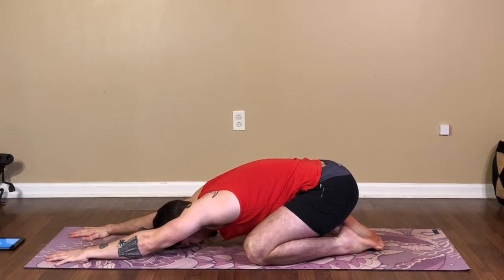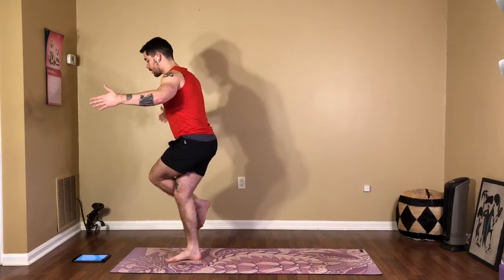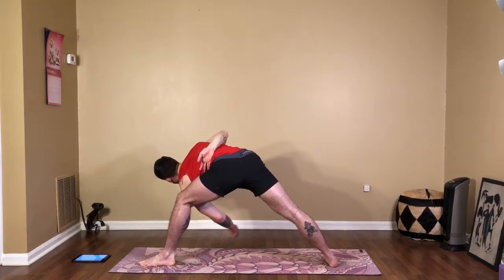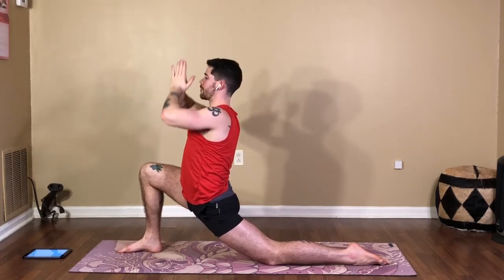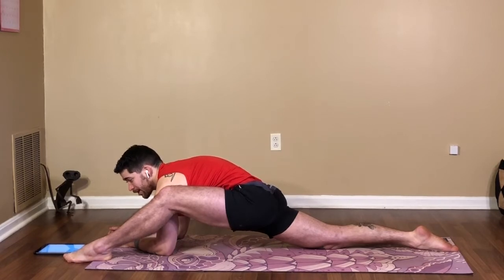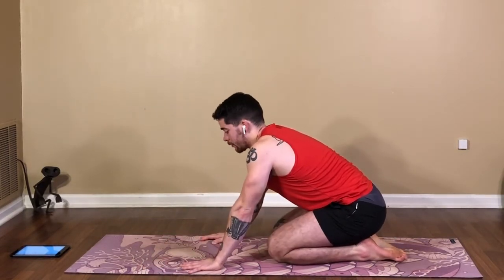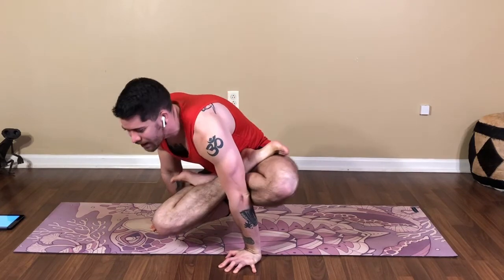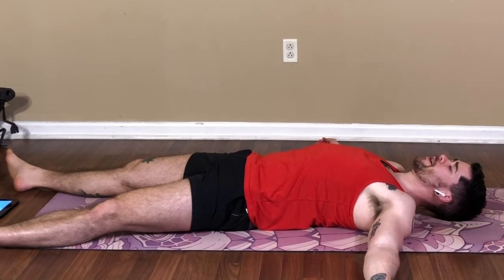Intermediate/Advanced Vinyasa Flow and Form: Arm Balances, Hip Openers, and Lotus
An hour-long intermediate/advanced vinyasa flow with standing poses, arm balances and hip openers.  Some form is included at the end as we explore galavasana - an arm balanced involving lotus pose.